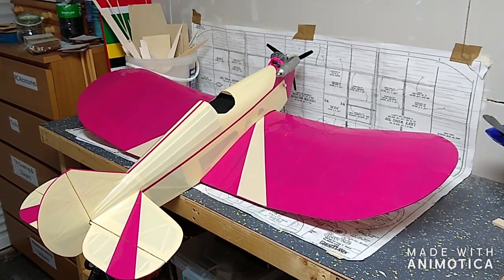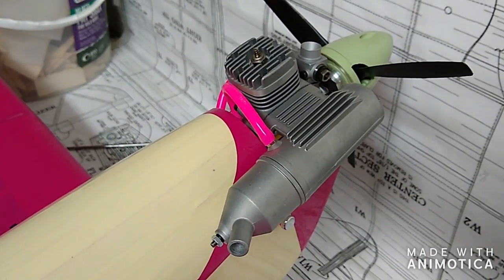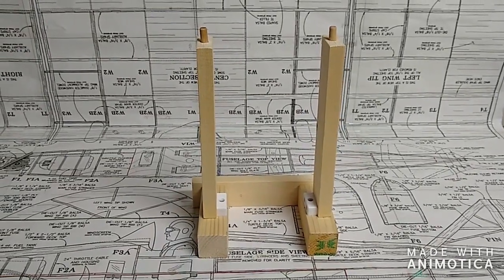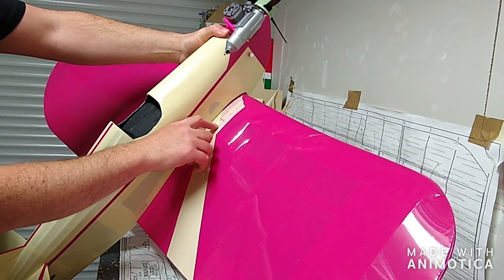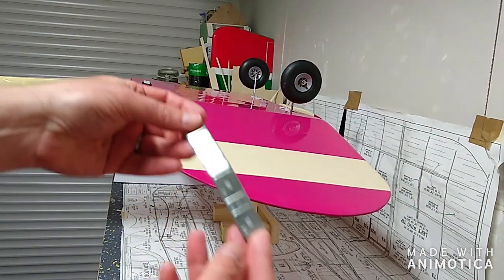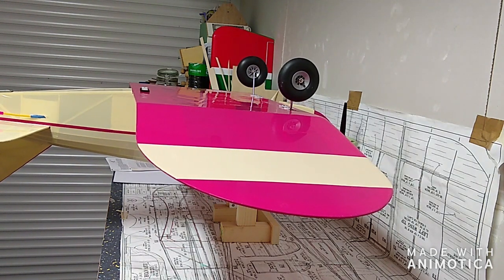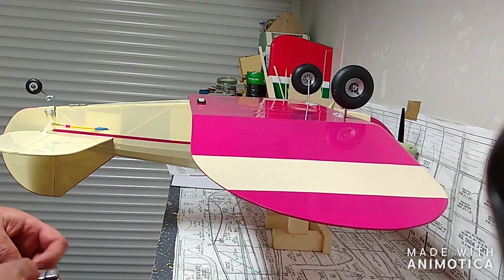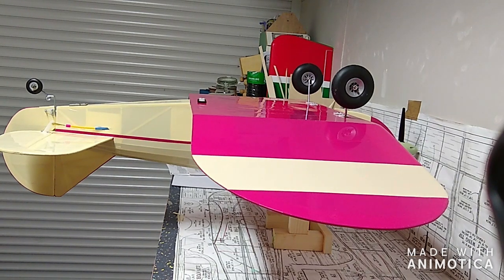How to balance your RC plane (Slow Poke video 15)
How to balance your rc plane using its CofG (centre of gravity).